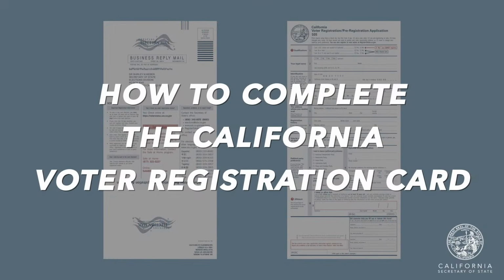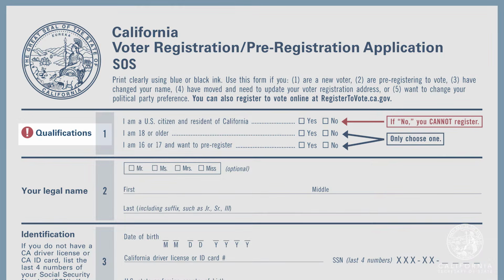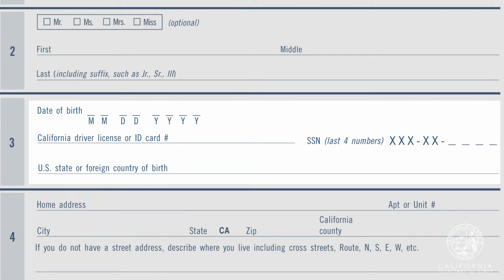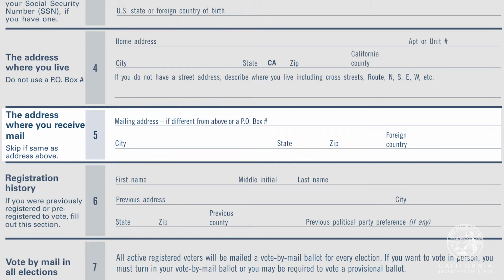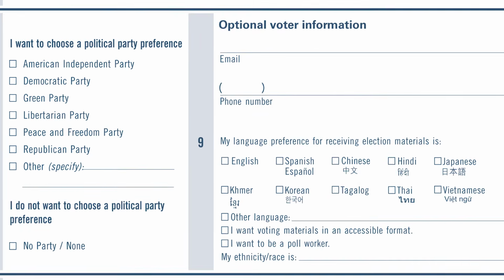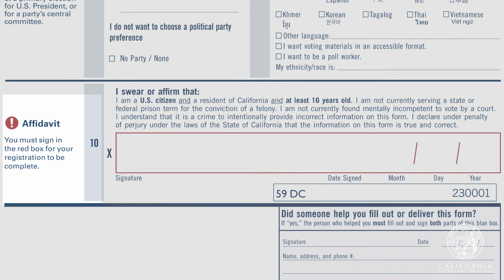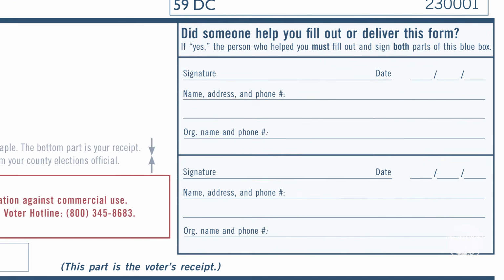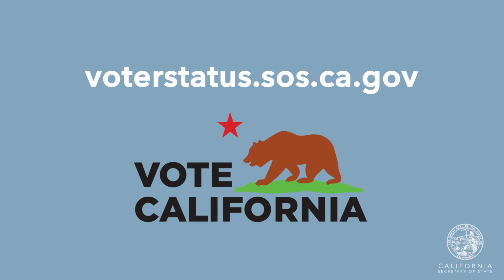Completing the California Voter Registration Card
A step-by-step video tutorial on how to fill out the California Voter Registration Card.